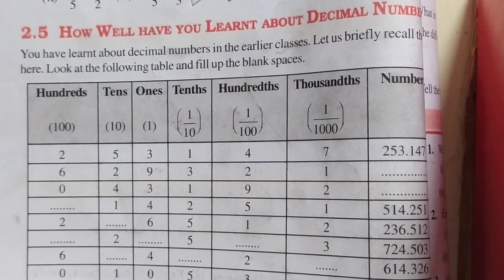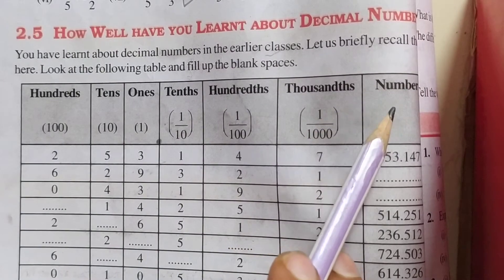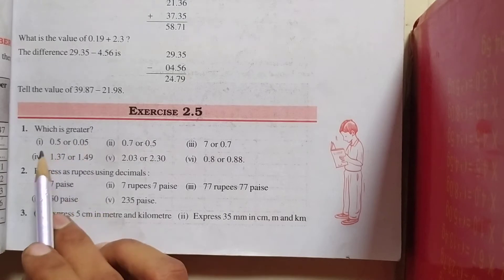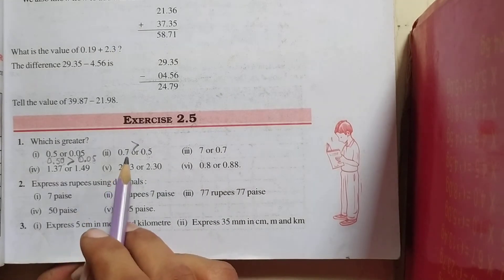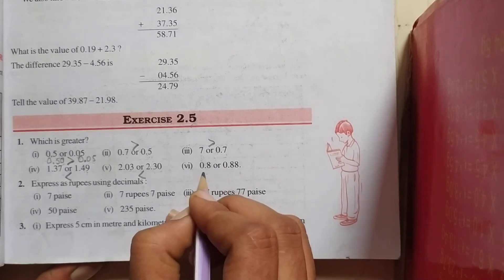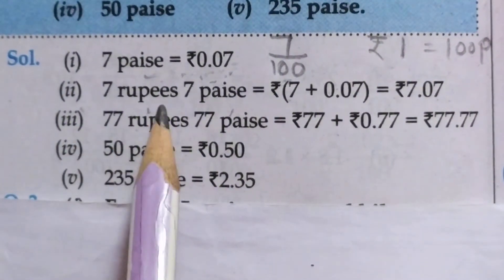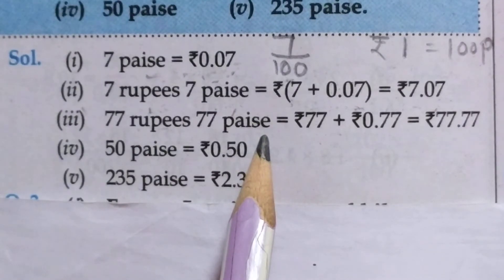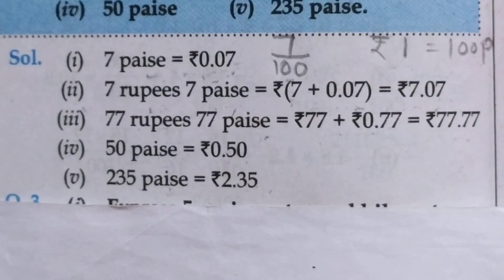STD 7#MATHS#CHA 2 EXE. 2.5 Q.1 AND Q.2#